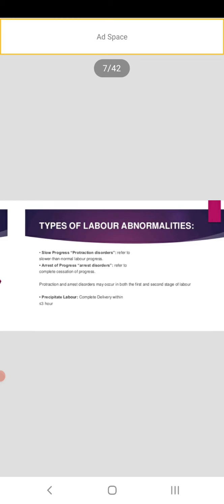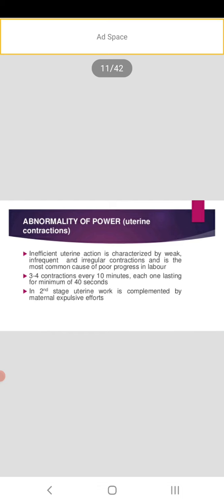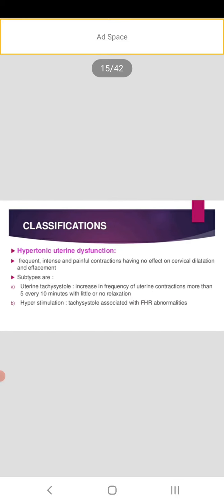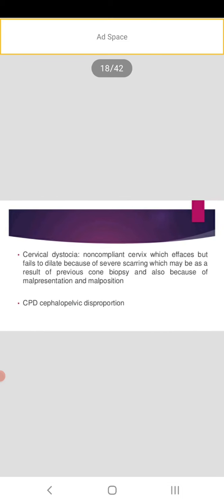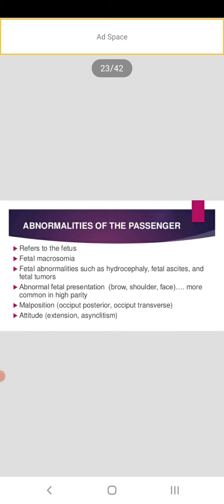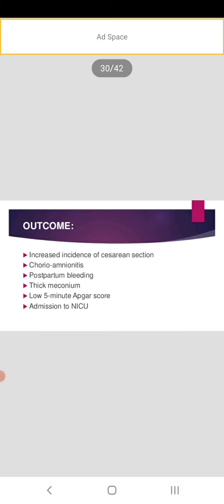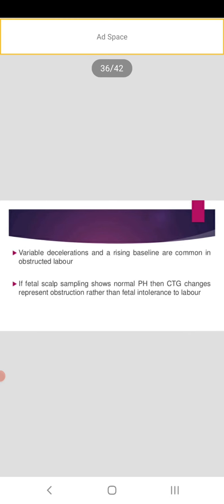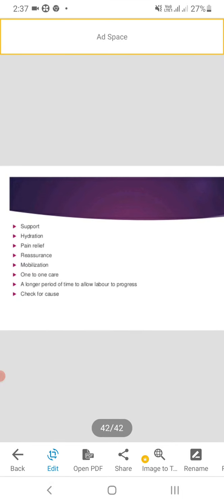28 December 2020